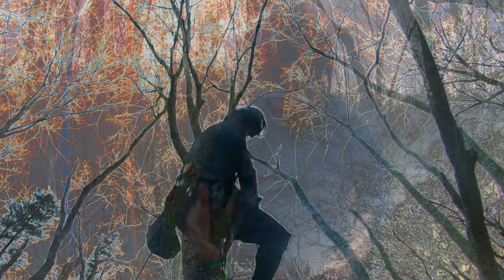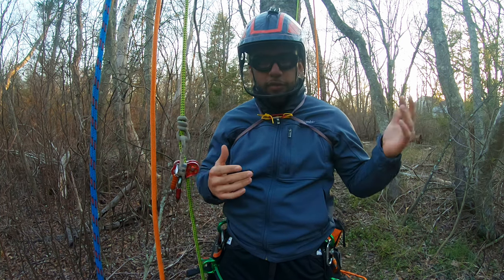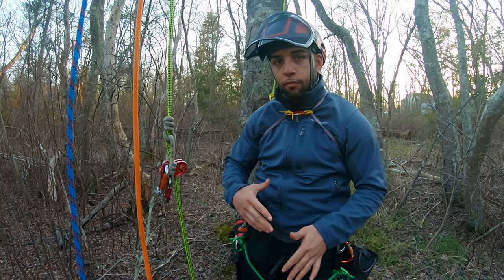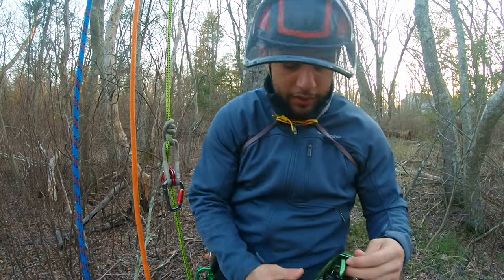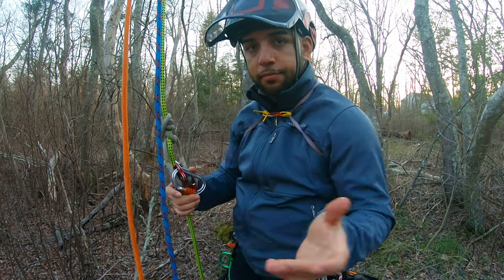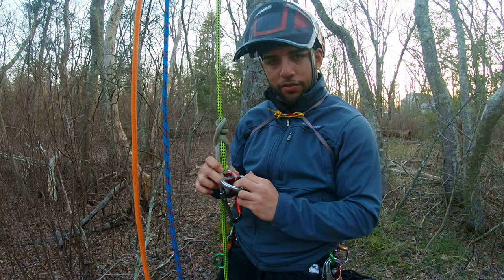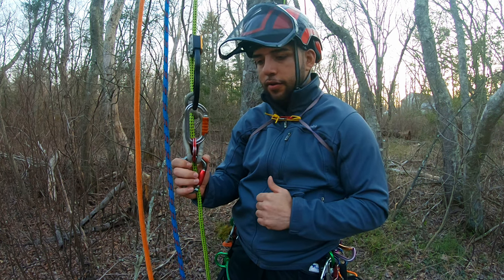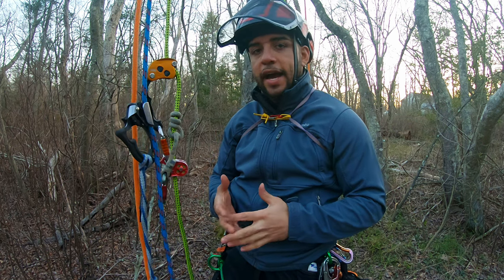Tree Climbers Guide: Beginners Climbing Kit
Here is a small glimpse of the the equipment that you could use. My approach was to give you a guide as to where your funds should be divided. I would tell you, given your a beginner climber, that you should stick to the textiles (i.e single/double eye hitch cord, etc.).

The equipment I've used:
Petzl Chicane
Petzl Zigzag